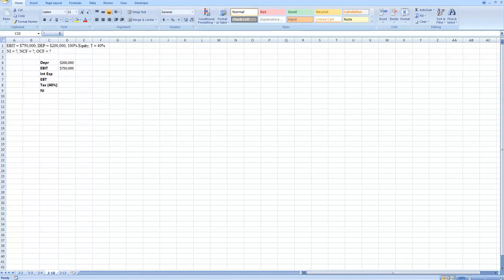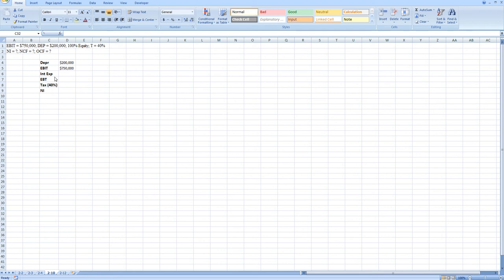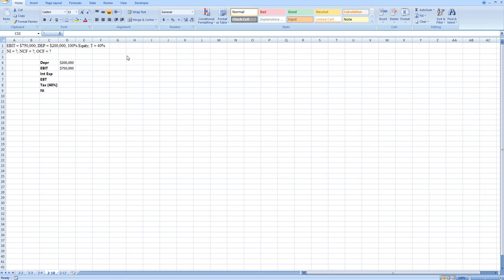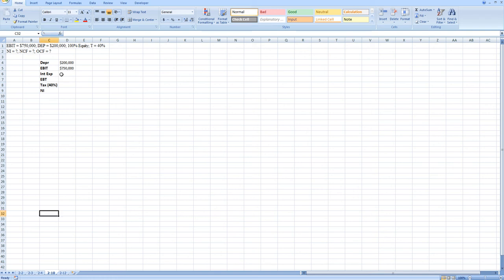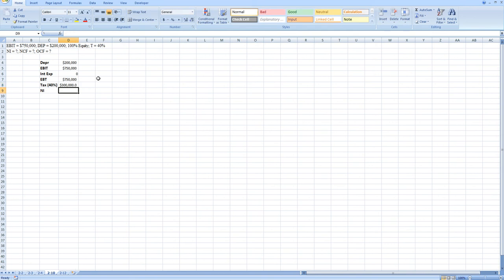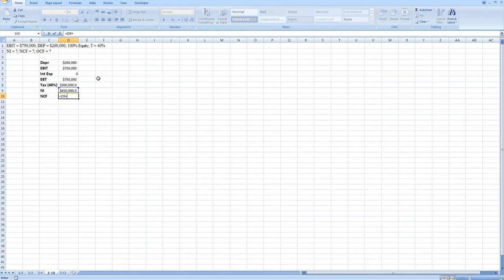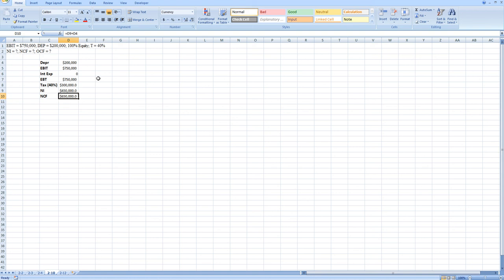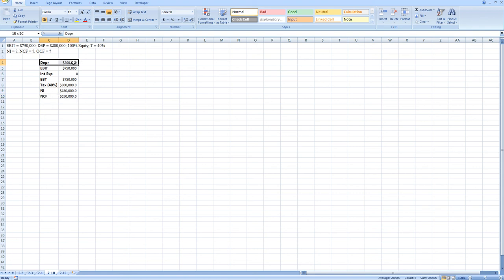2-10 Net Cash Flows